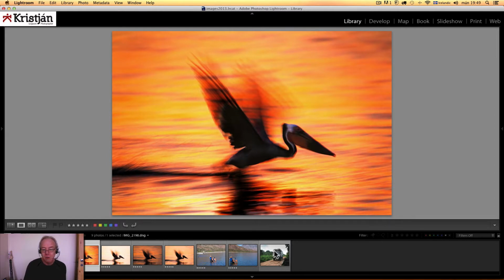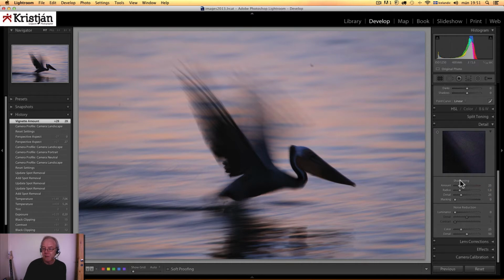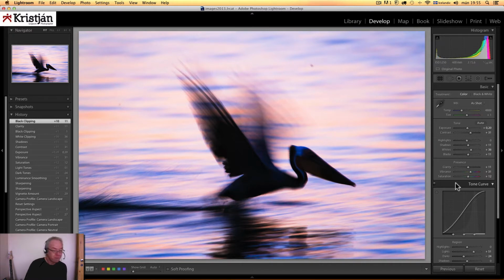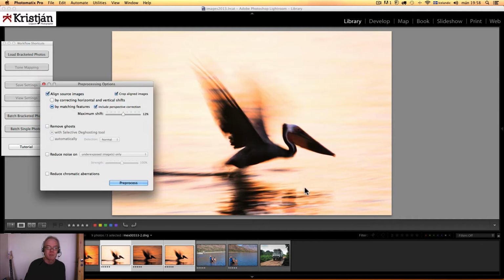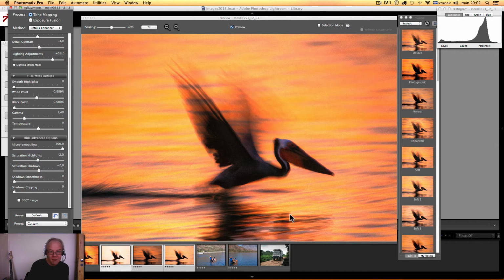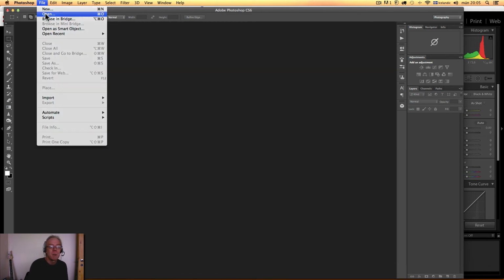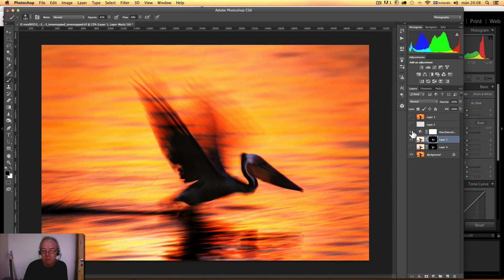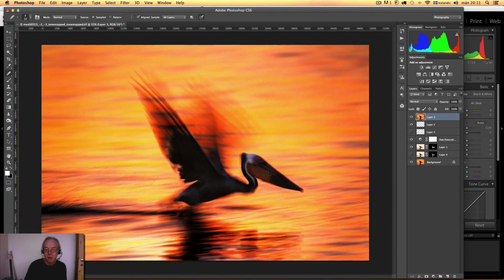Pelican dance - Pseudo HDR image with Lighroom 5 & Photomatix Pro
In pelican dance I show how my mind works when working on image and take the audience on a trip working on an image in Lightroom5, Photomatix Pro and finally in Photoshop

For further information and to read the blog about this